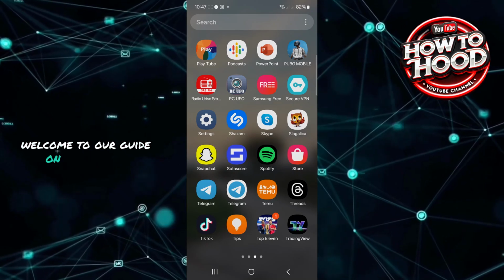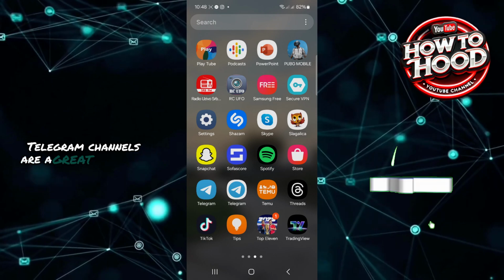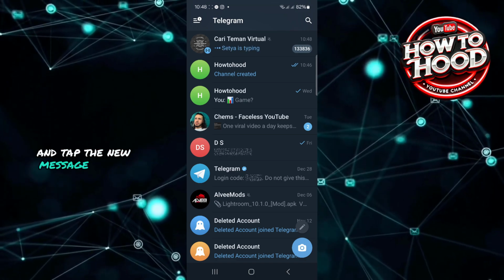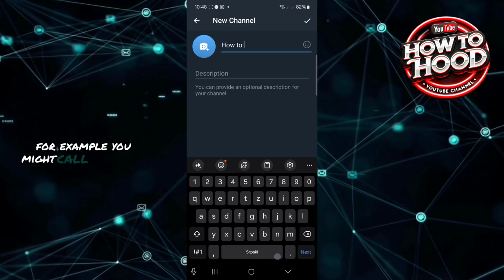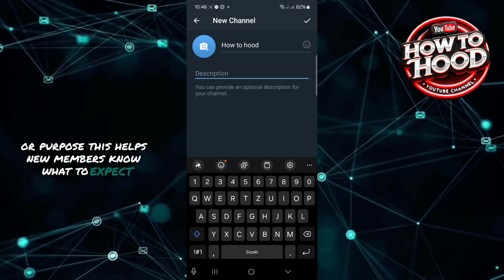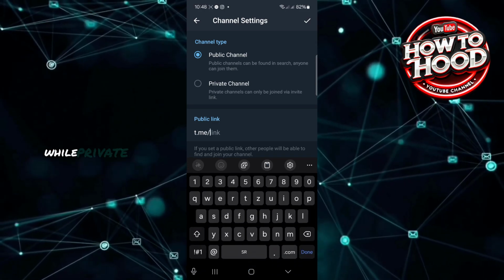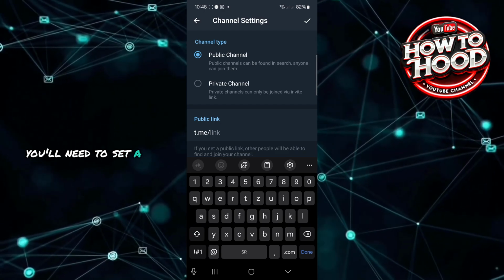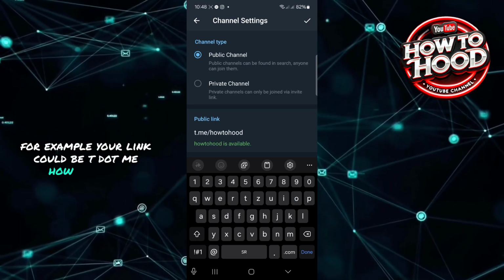How To Create Telegram Channel | Quick Guide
Creating a Telegram channel is an excellent way to broadcast messages to a large audience. Channels can be public or private, making them suitable for sharing updates, content, or announcements. Here's a step-by-step guide for both iOS and Android users.

### Steps to Create a Telegram Channel

For Android:
1. **Open Telegram**:
   Launch the Telegram app on your Android device.

2. **Access the New Channel Option**:
   - Tap the **three-line menu** (☰) in the top-left corner.
   - Select **New Channel** from the menu options.

3. **Set Up Your Channel**:
   - Enter a **Channel Name** and optionally add a **Description** to let users know what your channel is about.
   - Tap the **camera icon** to upload a profile picture for the channel (optional).

4. **Choose Privacy Settings**:
   - Select **Public Channel** to make your channel visible to everyone. You’ll need to create a unique link for public access.
   - Select **Private Channel** if you want only invited members to join.

5. **Add Members**:
   - Choose contacts to add to your channel or skip this step to set it up later.

6. **Finish Setup**:
   - Tap **Done** to complete the channel creation process.

For iOS:
1. **Open Telegram**:
   Launch the Telegram app on your iPhone or iPad.

2. **Start Creating a Channel**:
   - Tap the **New Message icon** (✏️) in the top-right corner.
   - Select **New Channel** from the list.

3. **Customize Your Channel**:
   - Enter a **Channel Name** and add a **Description** if needed.
   - Upload a profile picture by tapping the **camera icon** (optional).

4. **Set Privacy Options**:
   - Choose **Public Channel** if you want it accessible to everyone, and set a custom link.
   - Opt for **Private Channel** for restricted access via invite links only.

5. **Invite Members**:
   - Add members to your channel by selecting them from your contacts, or skip this step.

6. **Complete the Setup**:
   - Tap **Create** to finalize your new channel.

### Notes:
- **Public Channels**: Ideal for growing a large audience; anyone can search and join.
- **Private Channels**: Best for exclusive content; only accessible via an invite link.
- Channels are perfect for one-way communication, as only admins can post.